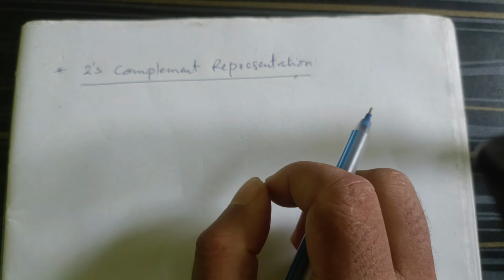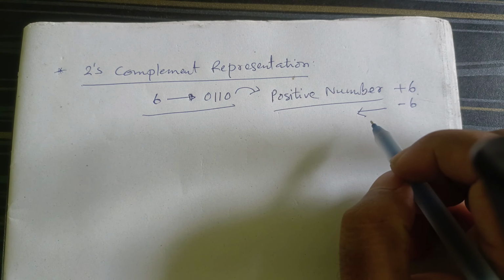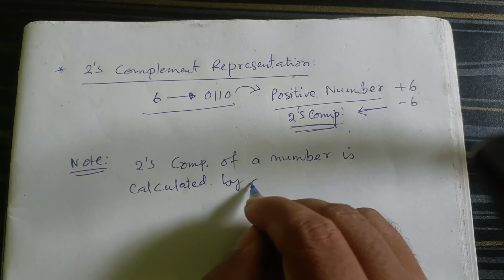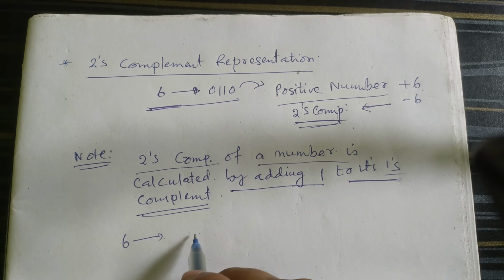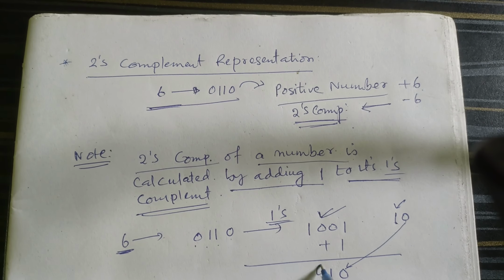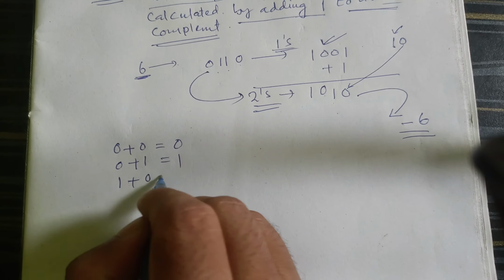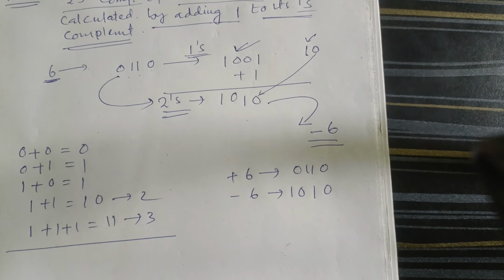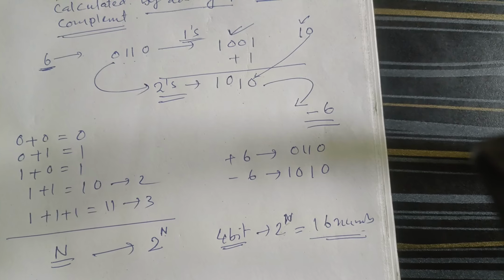2's Complement Representation | Easy Explanation with Examples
🧠 Understand 2's Complement Representation – the most widely used method for representing negative numbers in binary systems.
This video provides a step-by-step explanation with examples, perfect for students, beginners, and competitive exam aspirants.

🔹 What You’ll Learn in This Video:

What is 2’s Complement

Why 2’s Complement is important

How to find 2’s complement

Step-by-step examples

Real-life usage in computer systems

Key observations about 2’s complement

Range of values in binary form

📌 Formula:
👉 Invert all bits + Add 1
📌 Example:
Decimal -5 in binary (8-bit) → 11111011